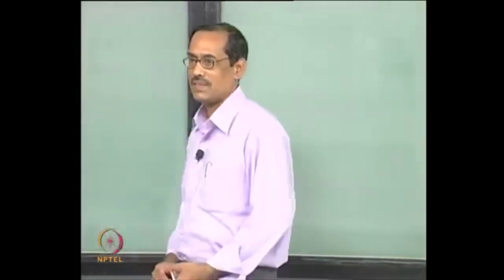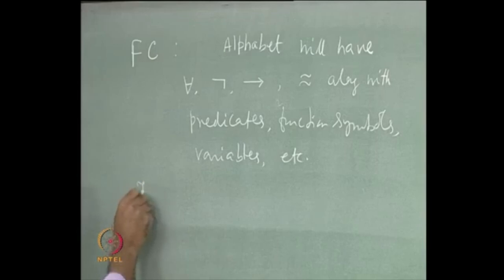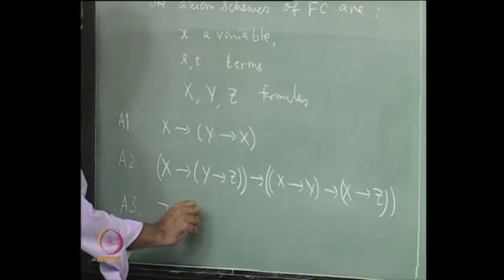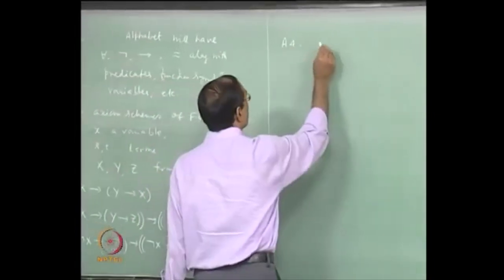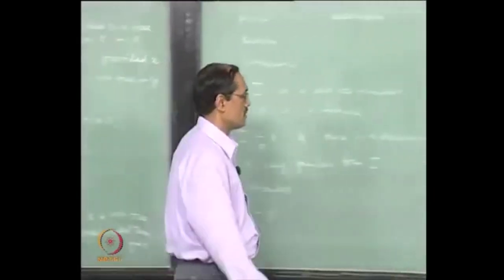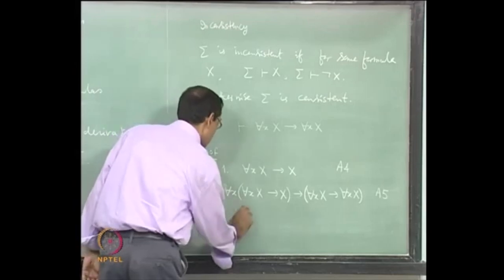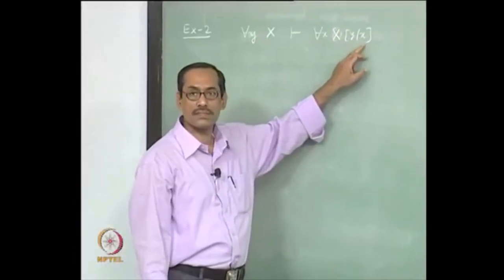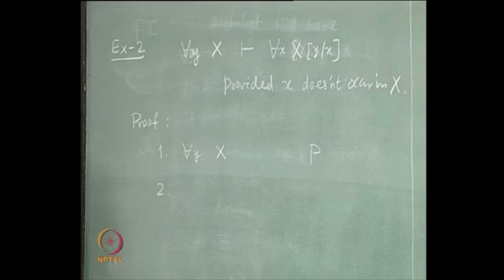Axiomatic System FC